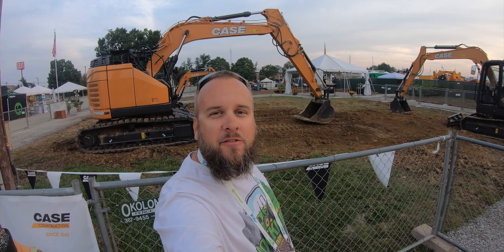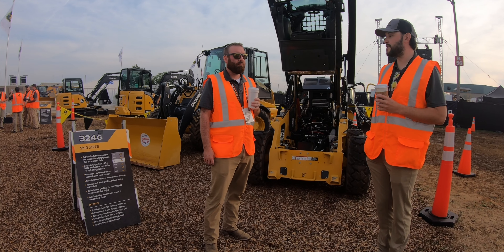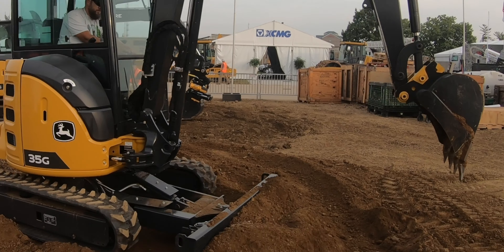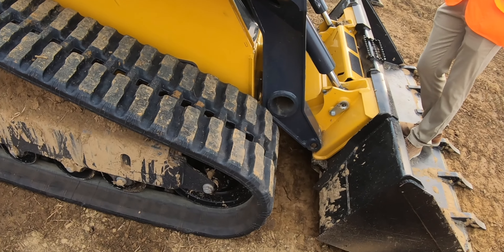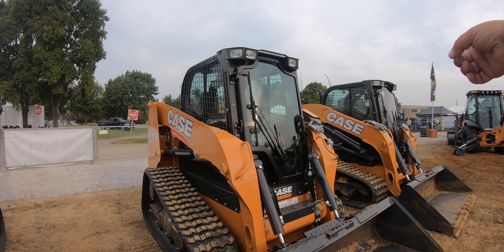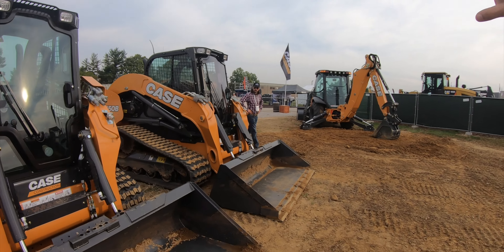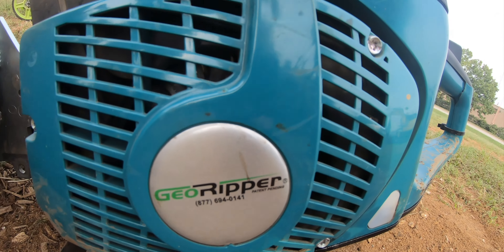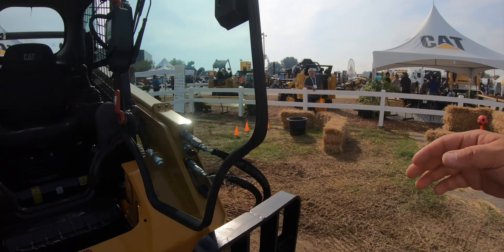Cat, Case, Deere, etc...Who Makes the Best Machines Under 10k Pounds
Comparison of the Best skid steer under 75 hp at the 2021 utility expo in Louisville Kentucky

Case TW3100 vs Cat 259 vs John Deere 325 vs Bobcat T66

outdoorgans,

Brock